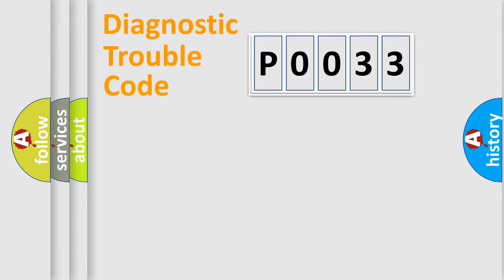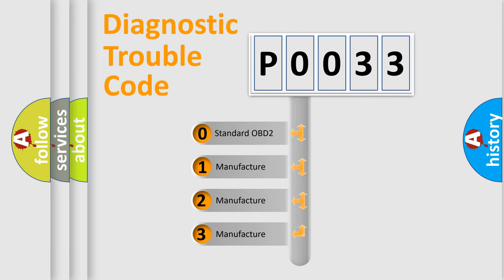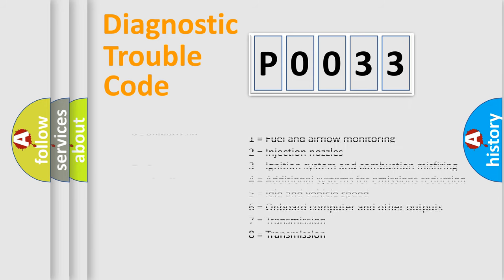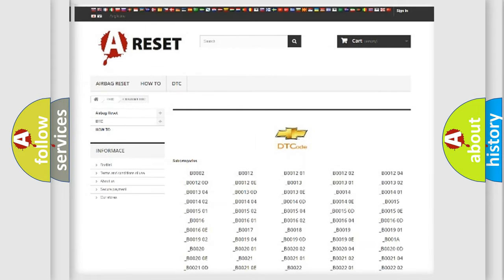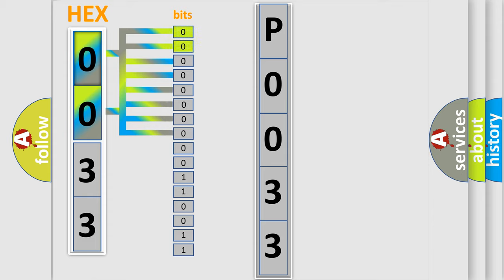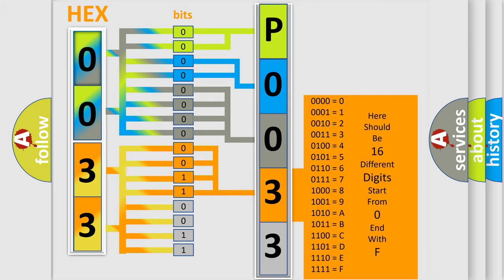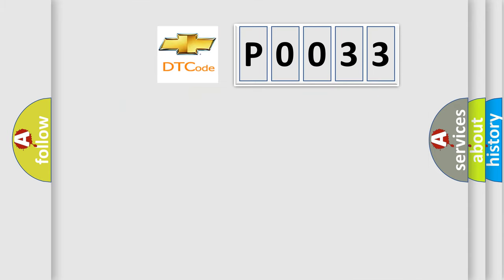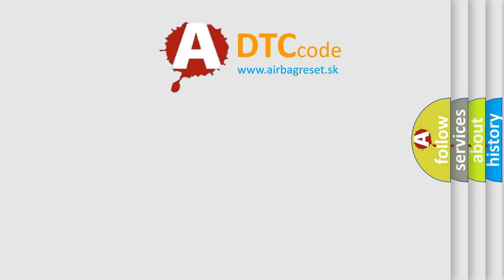DTC Chevrolet P0033 Short Explanation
Contents:
0:21 Basic DTC analysis according to OBD2 protocol standard.
1:48 Insight into programming
2:58 A diagnostically understandable description of the Diagnostic Trouble Code
3:05 Basic error definition

Make:
Chevrolet
Code:
P0033
Definition:
Lost Barometric Pressure Message
Cause:
Powertrain Control Module Dtcs